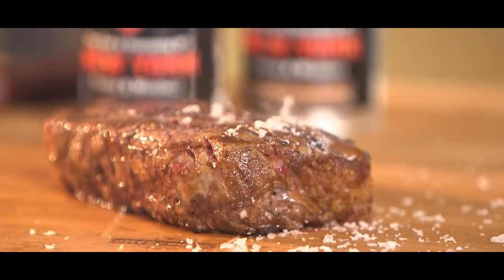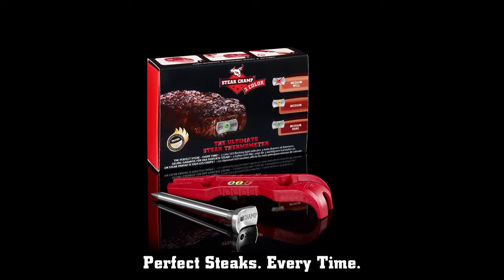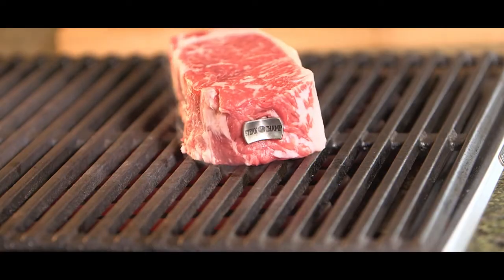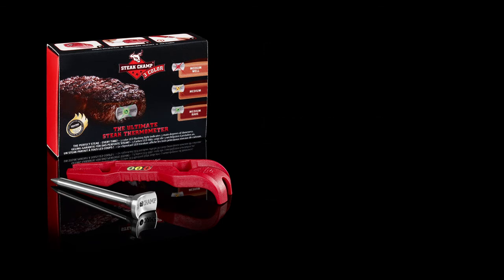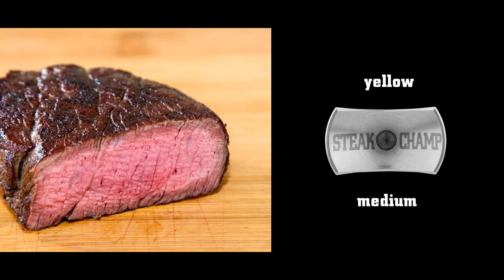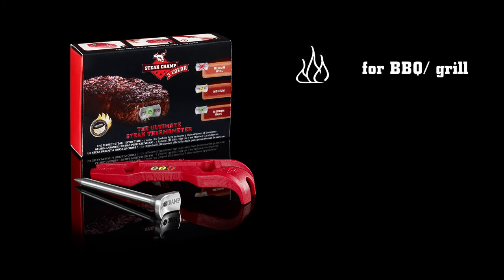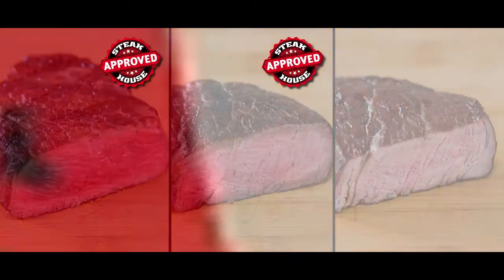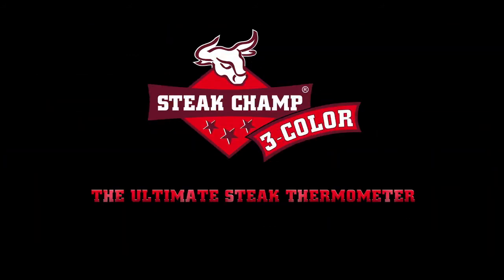SteakChamp 3-Color Thermometer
Take the guesswork out of grilling perfect steaks with this innovative thermometer. To use, simply activate the thermometer, then insert sideways into the steak and cook as usual. A green flash indicates that the steak has reached medium rare, a yellow flash indicates medium and a red flash indicates medium-well. Remove steak from grill when the desired doneness is reached and allow to rest until flashing stops, then use the activator to remove the thermometer.